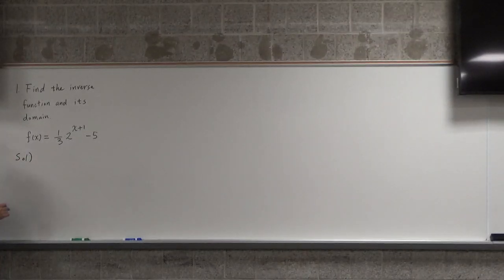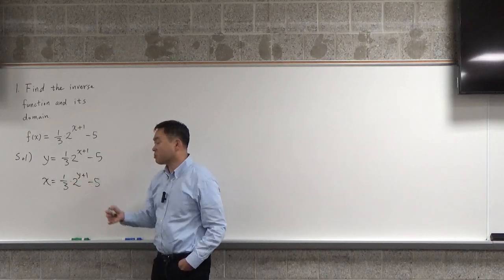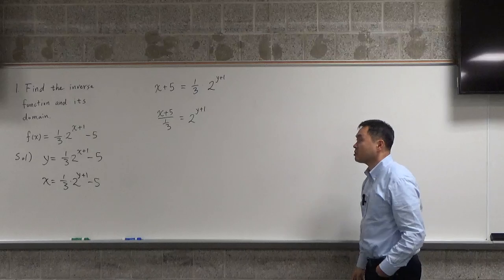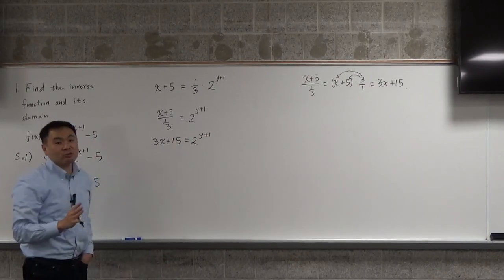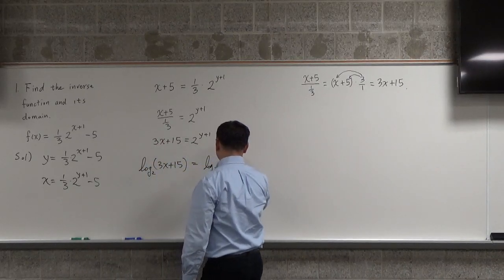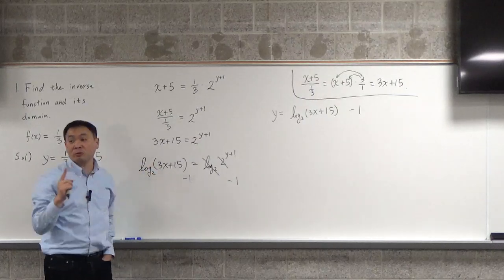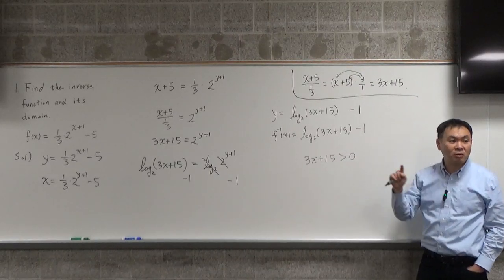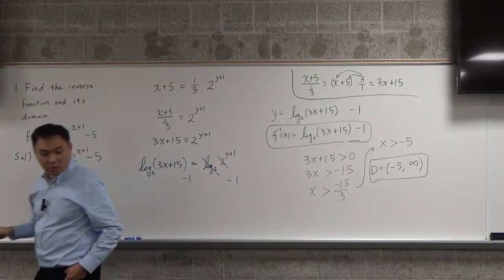Inverse Function of an exponential function example problem